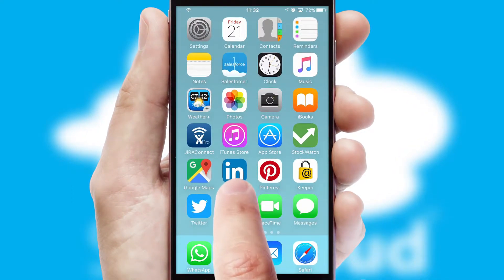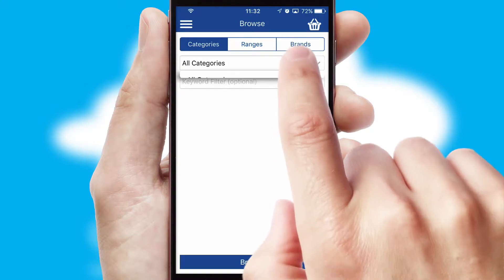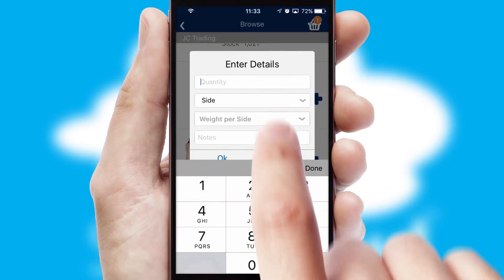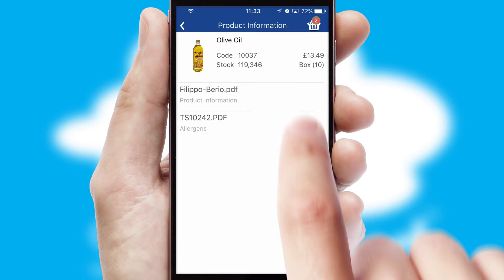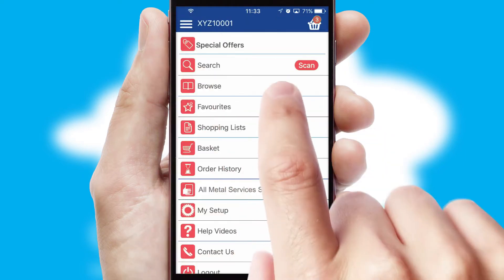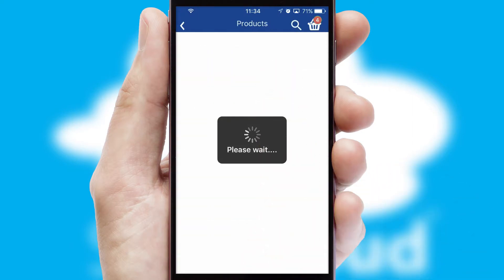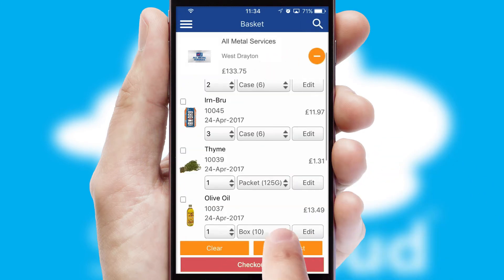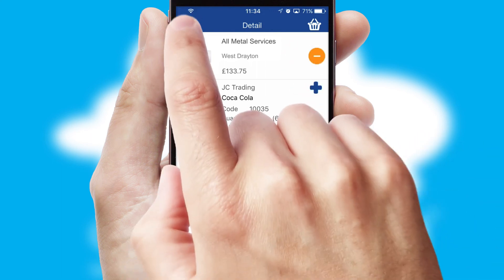All Metal Services - Mobile App Preview - ALL685W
This is a preview of what a mobile ordering app designed for All Metal Services and powered by SwiftCloud could look like. This video has been prepared specifically for the team at All Metal Services and not for general marketing purposes.